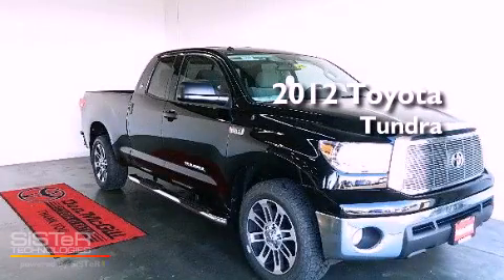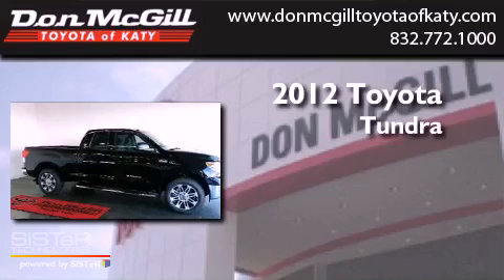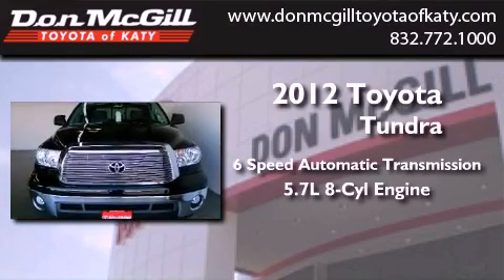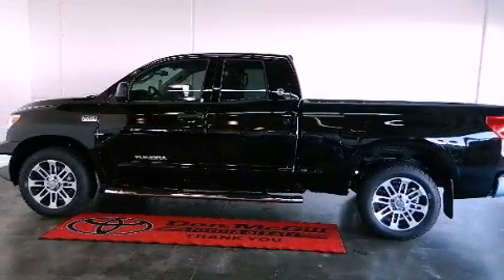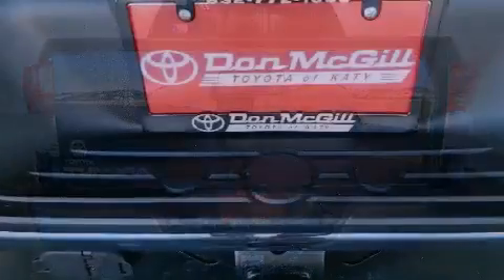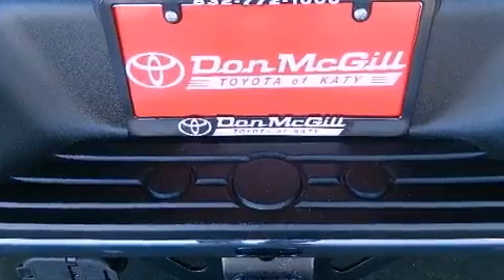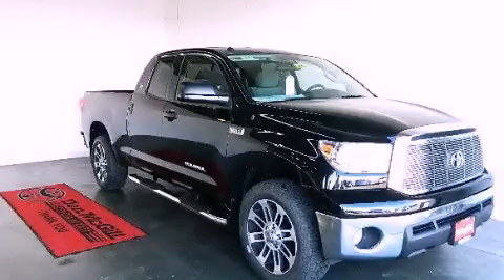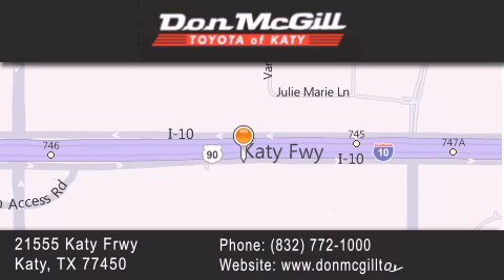2012 Toyota Tundra Katy Texas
Year : 2012
 Make : Toyota
 Model : Tundra
 Engine : Gas V8 5.7L/346
 Trans . : Automatic
 Exterior : Black

 Interior : Stone
 Stock : 120745

 2012 Katy Texas